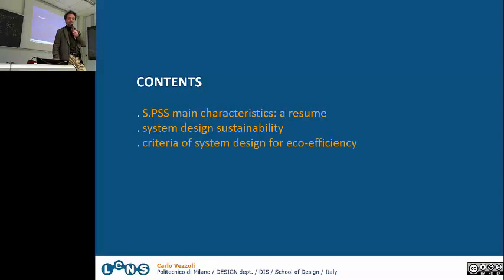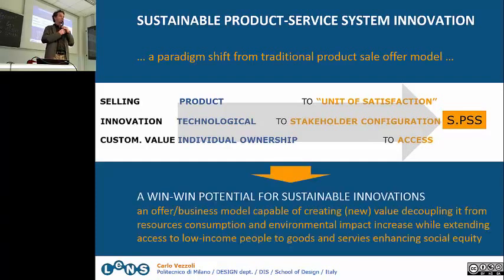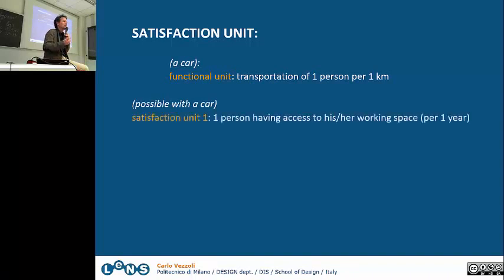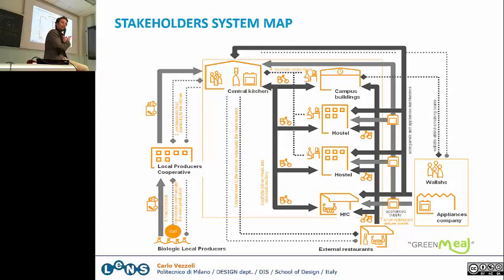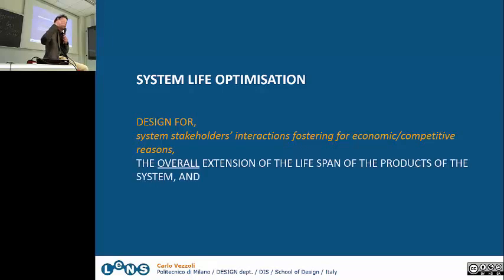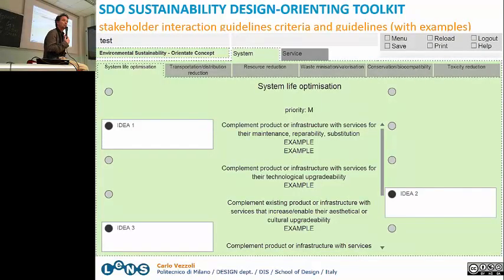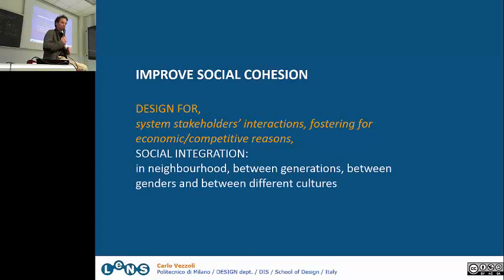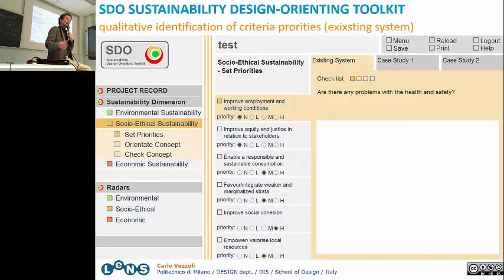4.1 System Design for Sustainability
content:
S.PSS main characteristics: a resume
system design sustainability
criteria of system design for eco-efficiency
criteria of system design for social equity and cohesion
sustainability criteria: priorities evaluation